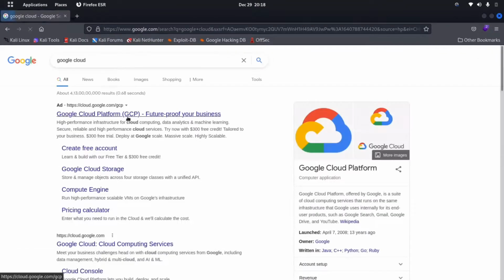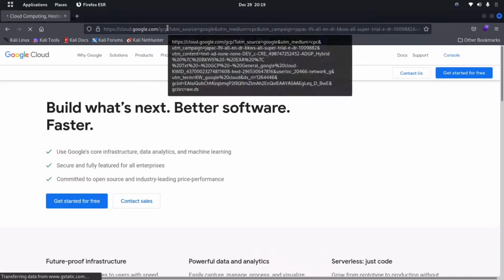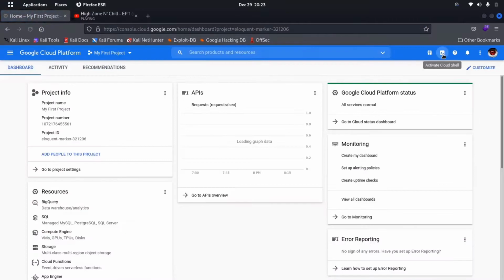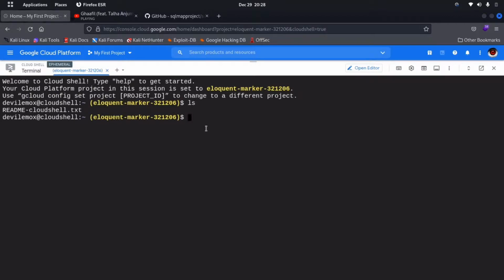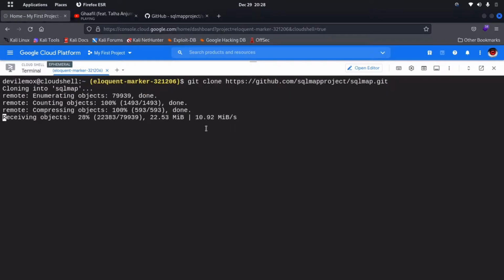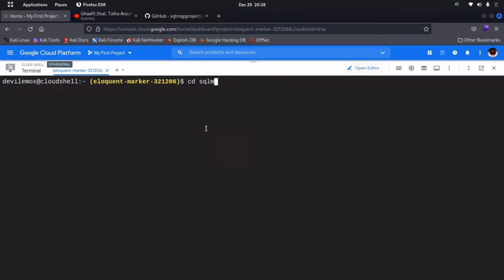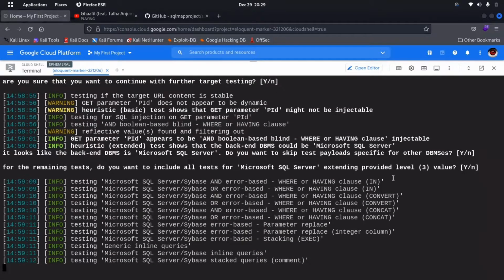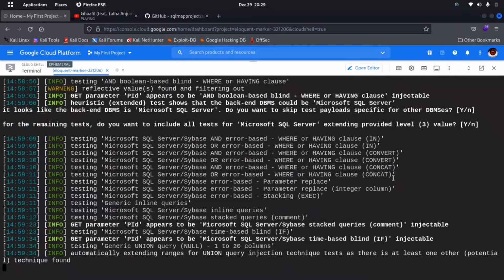Increase SQLMAP Speed upto 4x | 2021 | Devil Emox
DETAILS :
In This Video, I will teach you How To increase the speed of stress testing of SQLMAP up to 4 times.

You can Use this Method on :
- Android
- Windows
- Mac OS
- Linux

Editor- DevilEmox
Software Used - CapCut & Sony Vegas Pro 17

Thank u !!! :)